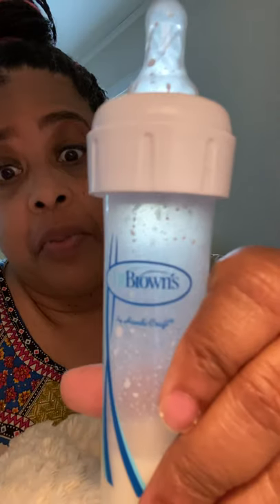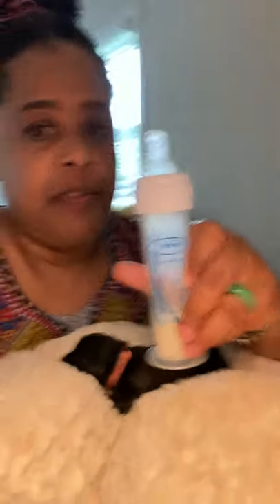Toy poodle bottle feeding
The ins and out ups and downs of bottle feeding toys and tiny toys.